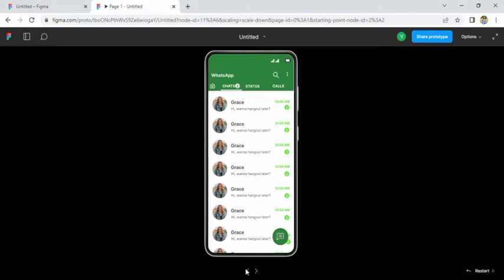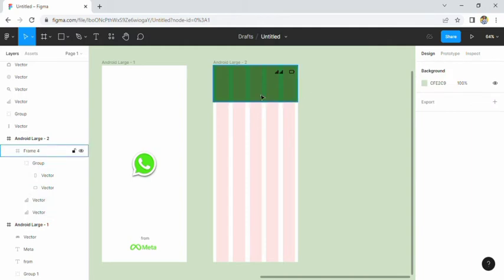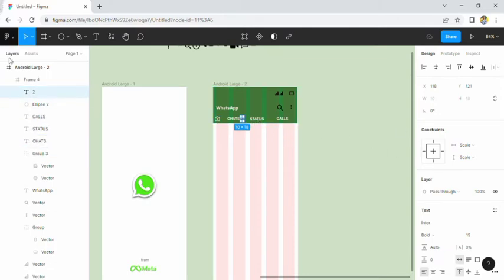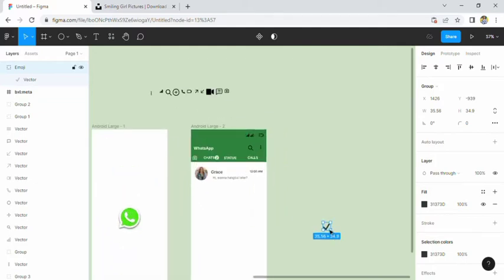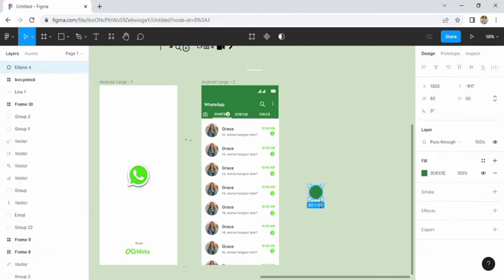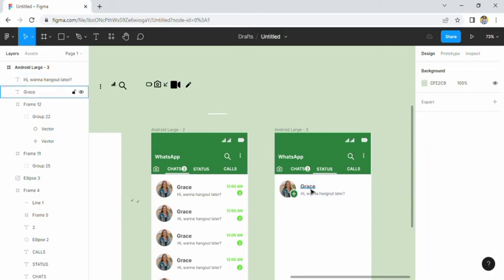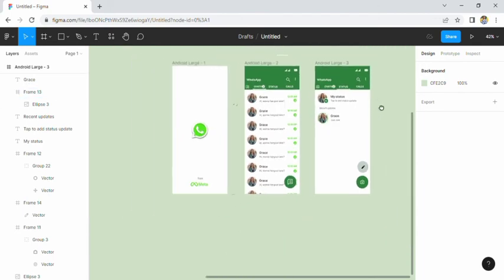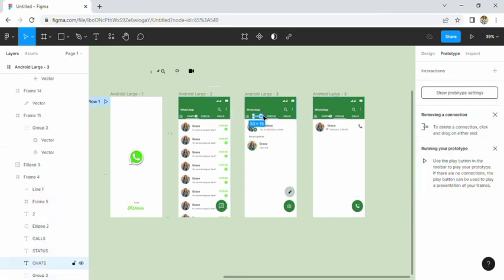How to design WhatsApp using figma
Design WhatsApp and other cool apps on figma, you only have to imagine it.